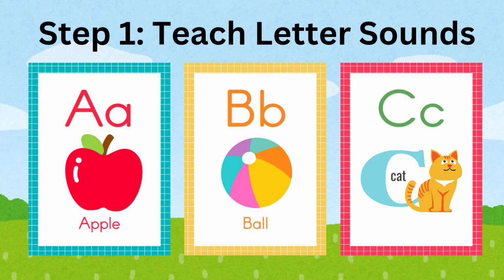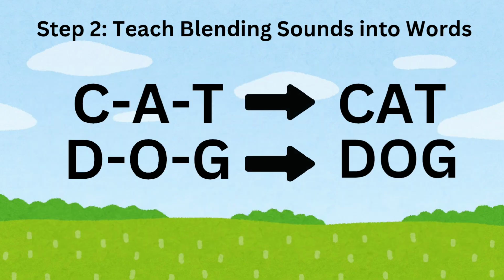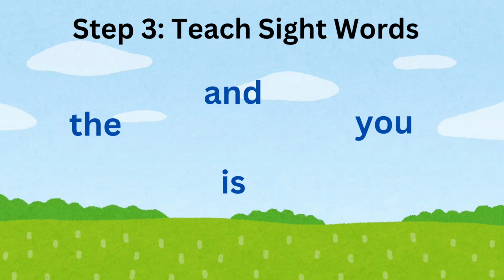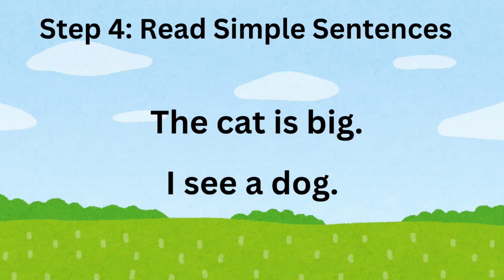How to Teach a Beginner to Read Instantly | Step-by-Step Reading Guide